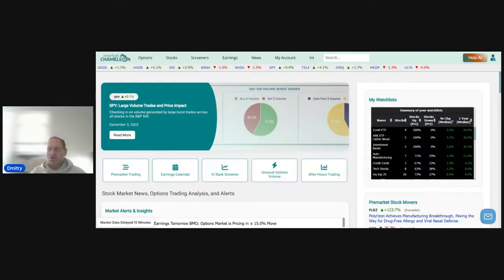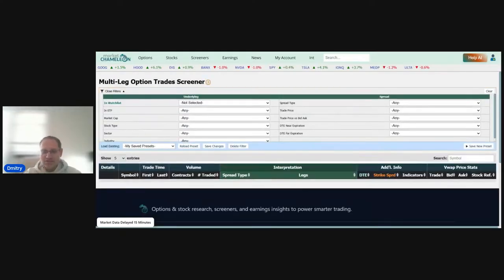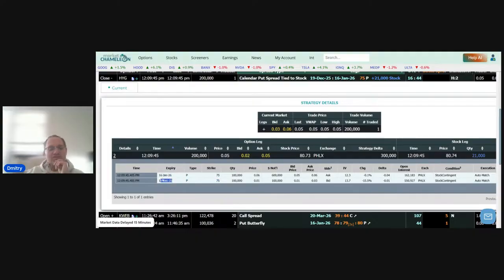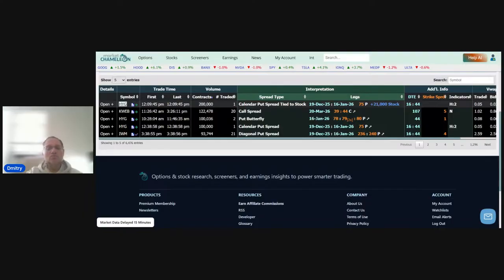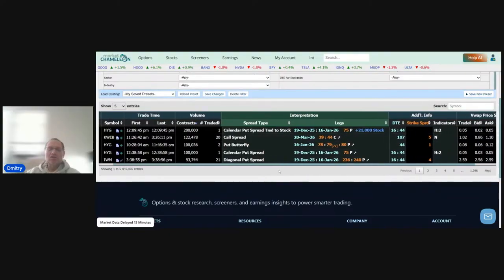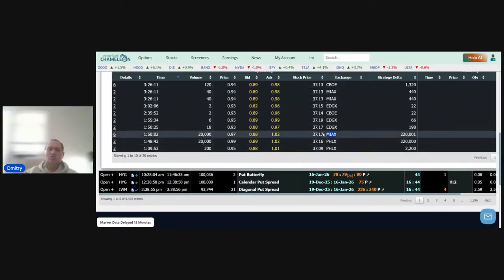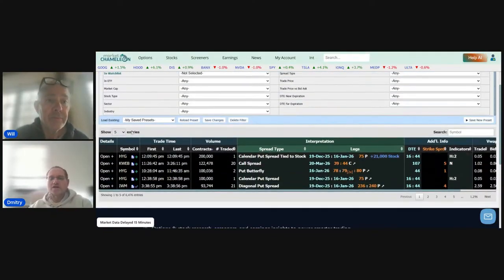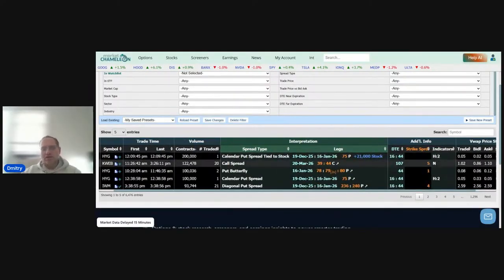Find High Volume Options Spread Trades Instantly Trading Tutorial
hen large, multi-leg options trades hit the market, they often reveal valuable clues about positioning, sentiment, and where meaningful activity is occurring.

In this Market Chameleon tutorial, you’ll learn how to quickly identify the largest options spread trades using advanced options order-flow tools — helping you stay informed on where significant capital is being deployed across stocks and ETFs.

📊 What You’ll Learn:

How to find the highest-volume options spread trades across the entire market

Ways to spot large multi-leg orders that may reflect institutional participation

How to analyze actual spread trades to understand structure, size, and direction

Techniques for filtering trades to surface potential trade ideas and sentiment signals

How options flow can provide context around market conviction and risk positioning

Whether you’re monitoring unusual activity, researching complex strategies, or looking to better understand how professional traders structure positions, this walkthrough gives you a clear, data-driven framework to evaluate major options spread activity.

🔗 Tool Used in This Video:
Market Chameleon – Multi-Leg Option Trades Screener